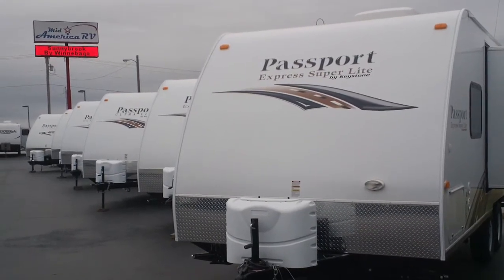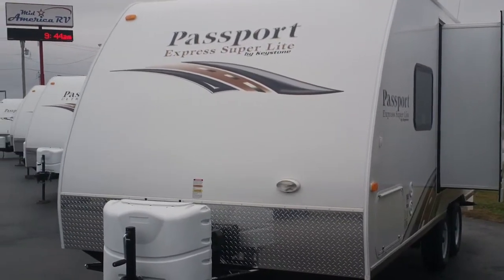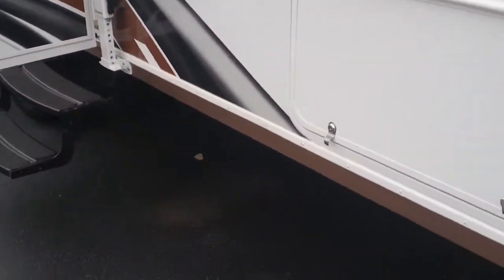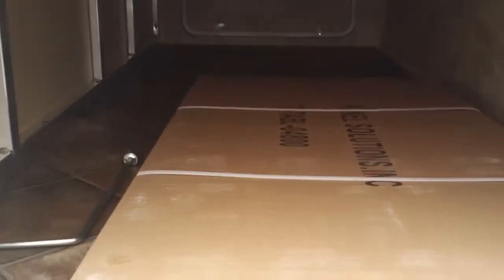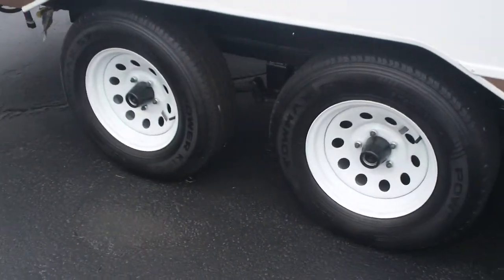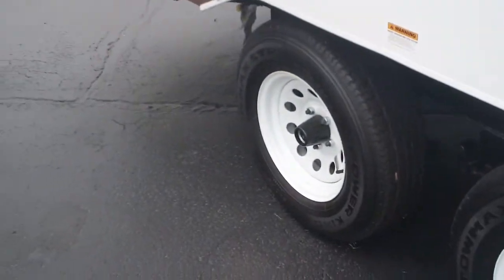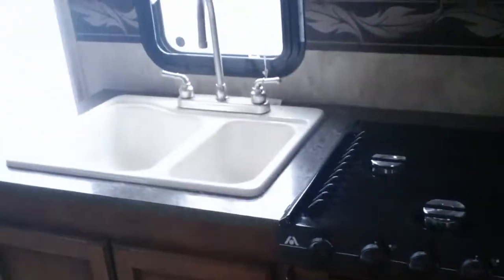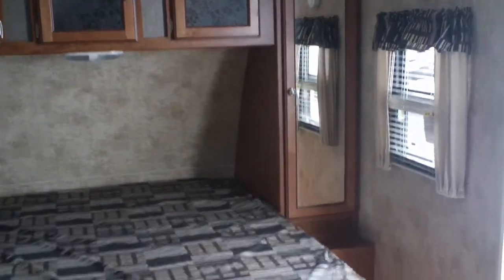2013 Passport 199ML | Mid America RV | Arkansas RV Dealer | Rogers | Fayetteville | Springdale | NWA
RV sales, parts, & service. Sunset Trail, Columbus, Sunset Creek, Rockwood, Sprinter, Rushmore, Elevation, Springdale, Summerland, Passport.  Located in Missouri & near Arkansas, Oklahoma, & Kansas. Travel trailer, fifth wheel, toy hauler

Mid America RV
5439 S Garrison
Carthage, MO